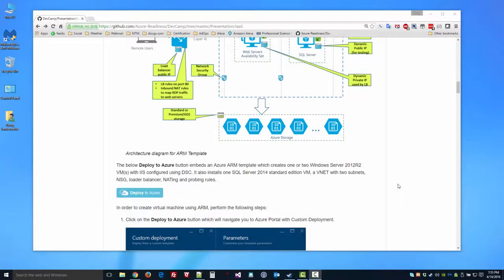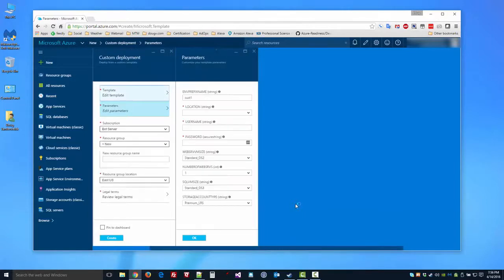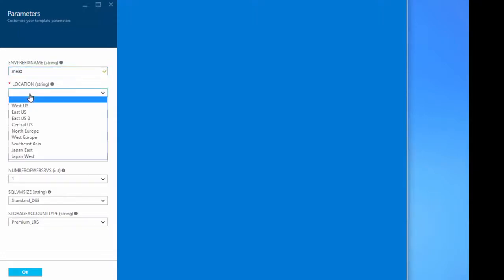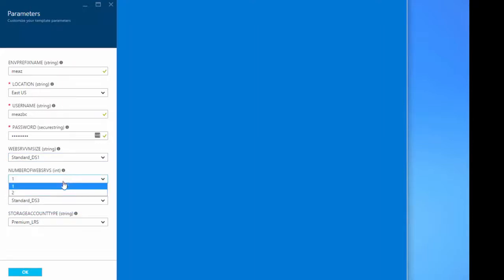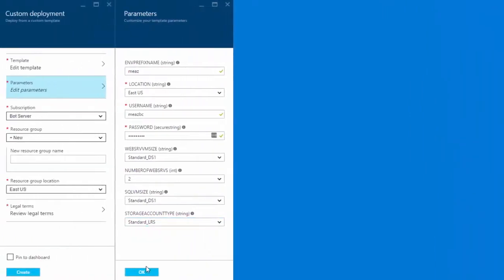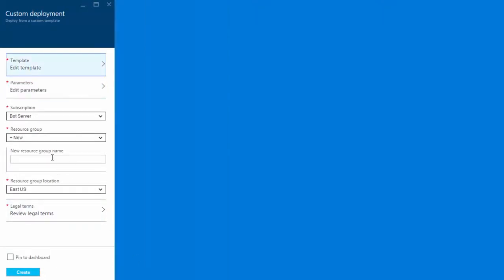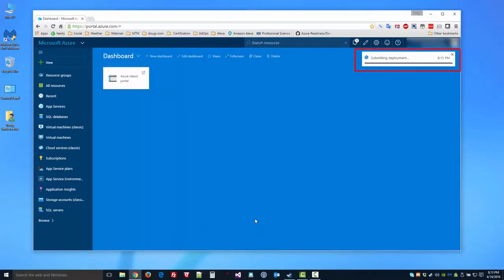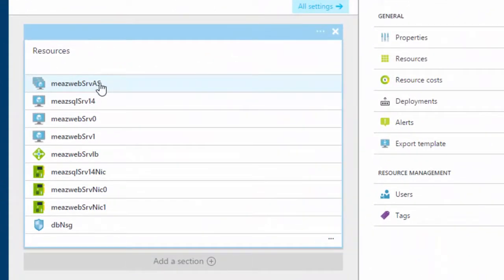Deploy an Azure solution using ARM templates